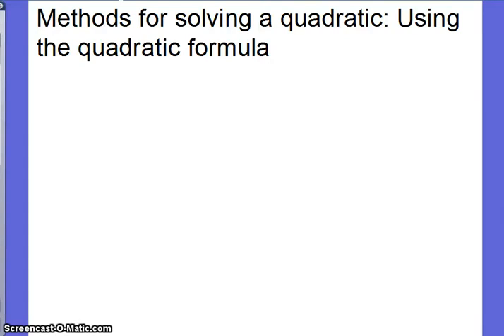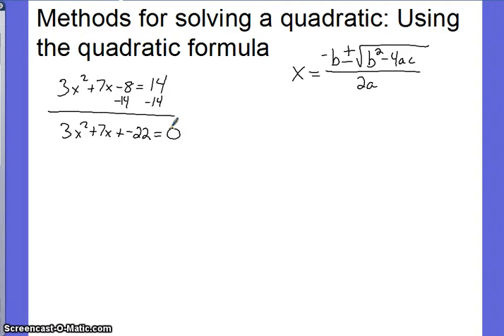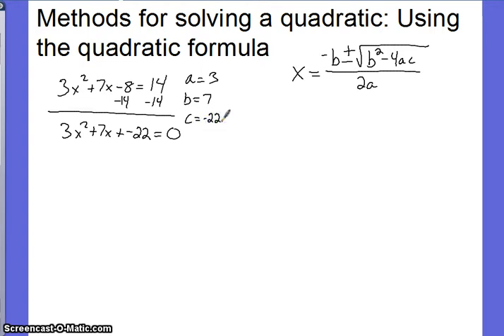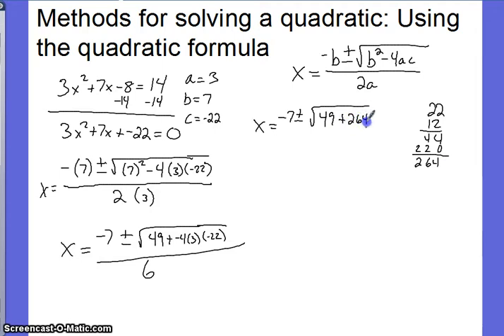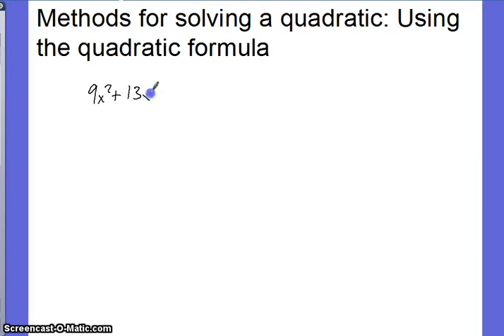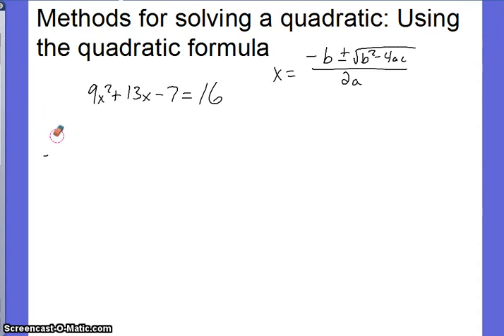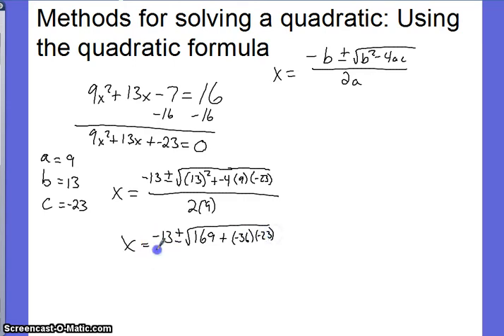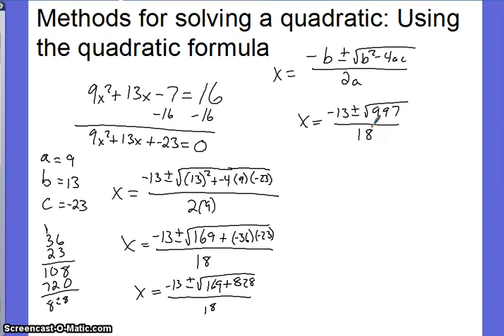solve quad quad form